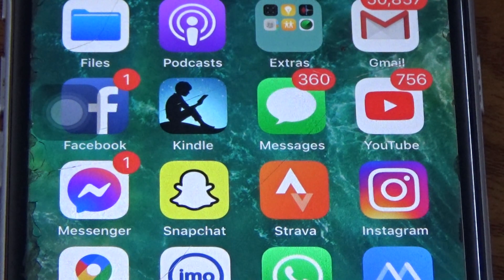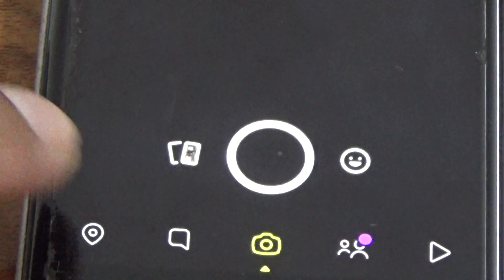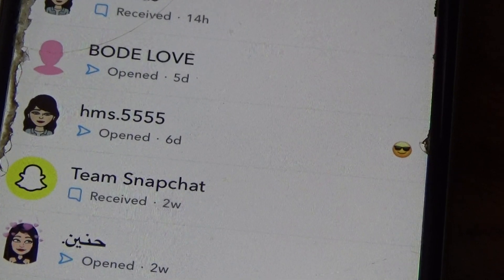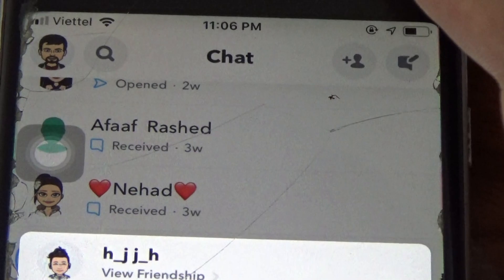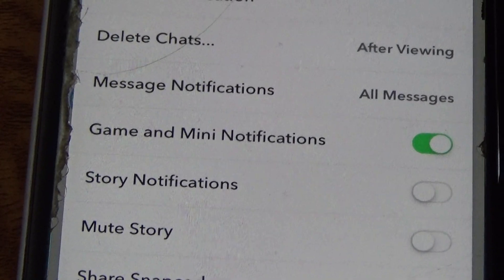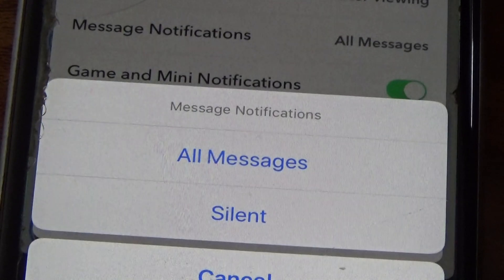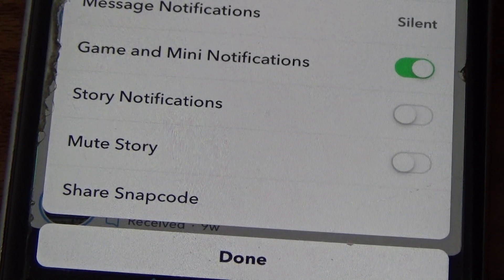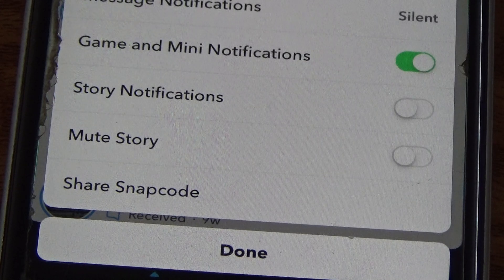How To Disable Snapchat Calls On Iphone Easy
★★✅Learn how to start a profitable Youtube Channel without showing your face:
In this video, I will show you How To Disable Snapchat Calls On Iphone Easy